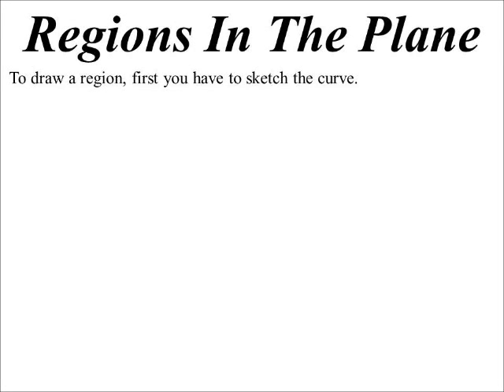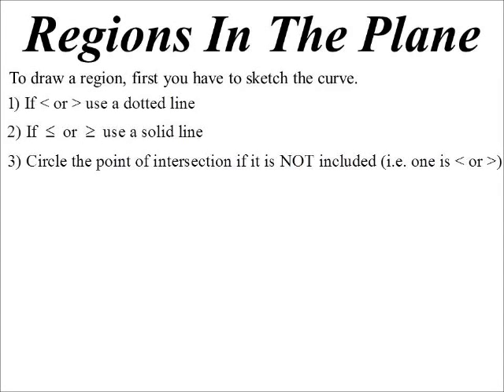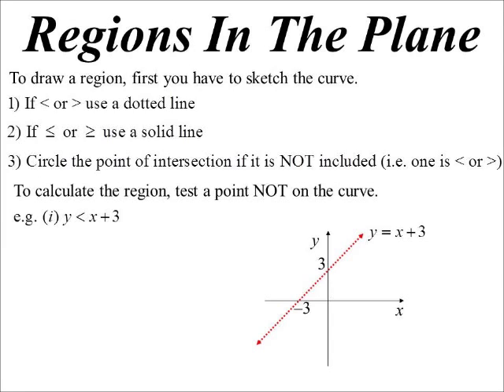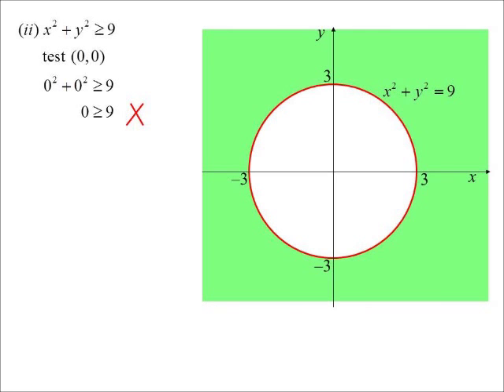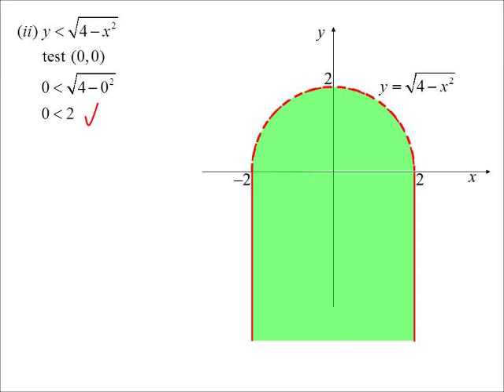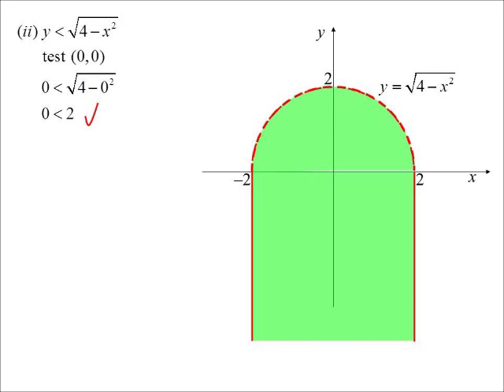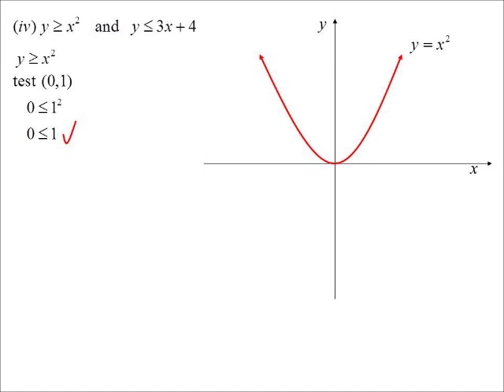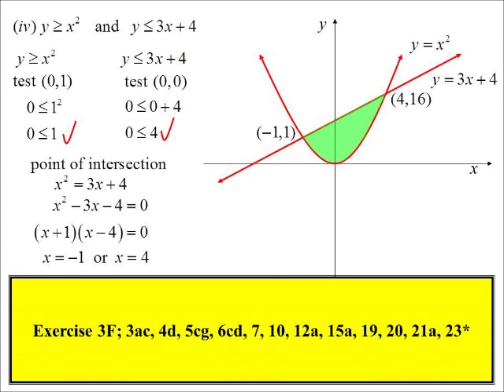11X1 T03 05 regions in the plane 2016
Inequations involving two pronumerals creates regions on the number plane.